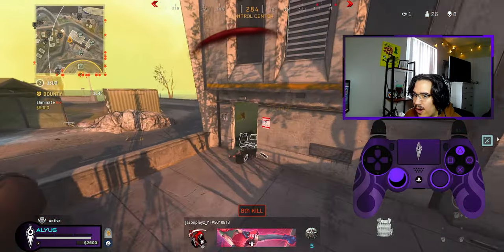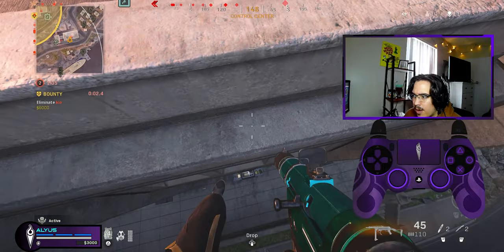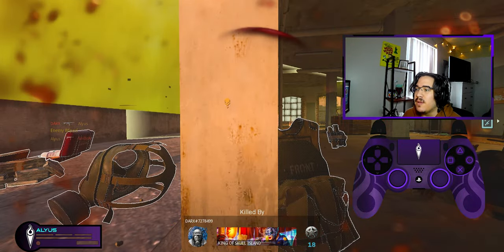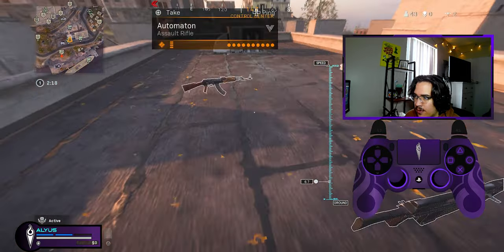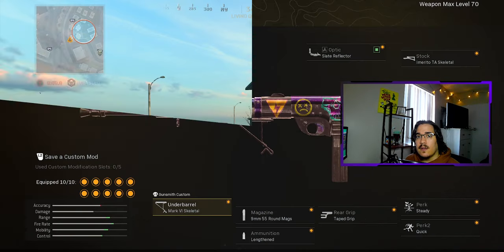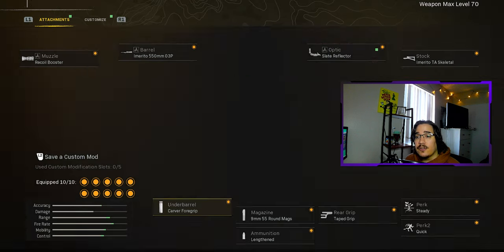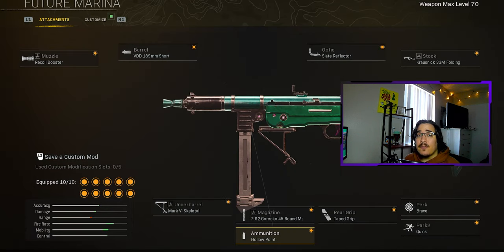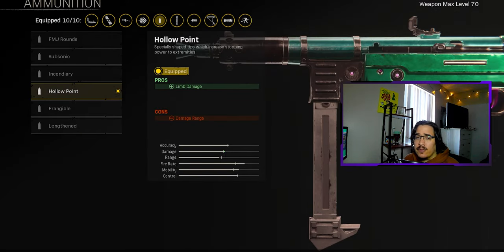MP40 + ARMAGUERRA 43 are the BEST Rebirth Island SMGs | New Season 5 Reloaded Meta Loadout Warzone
2 SMG's is the Meta 😎

🎮SCHEDULE 🎮
🎲TBA
🎳TBA
🎱TBA

Timestamps:
Intro: 0:00 - 0:52
1st Gameplay: 0:52 - 3:17
2nd Gameplay: 3:17 - 8:08
Loadout: 8:08 - 8:28